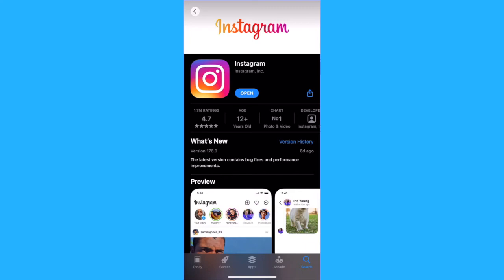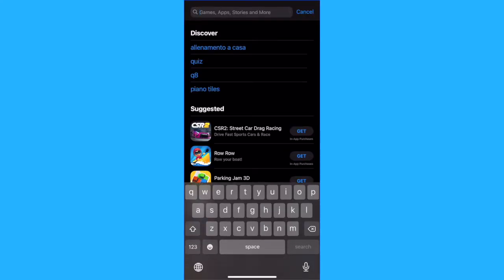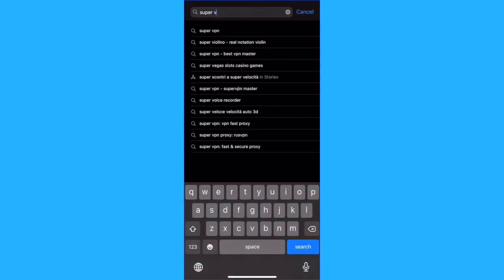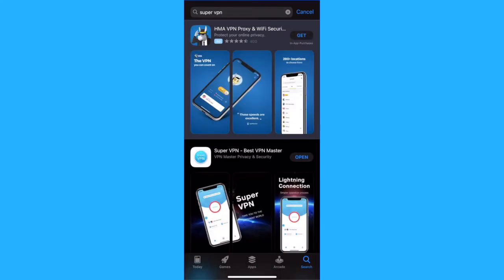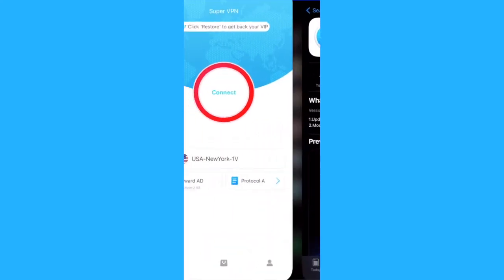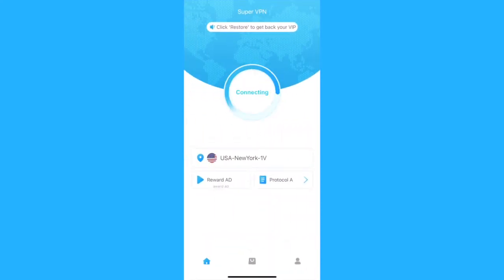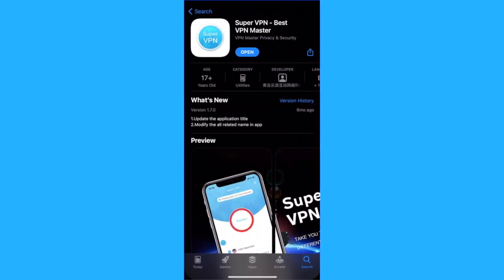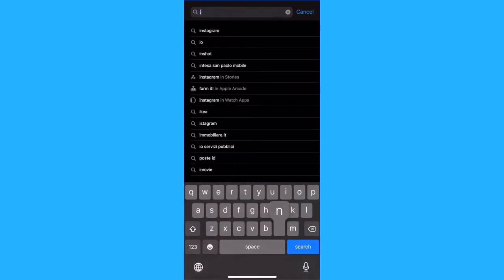How To Fix Animation Text On Instagram Story Not Working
Learn How To Fix Animation Text On Instagram Story Not Working

In this video I will show you how to fix animation text on Instagram story not working. This will be a short guide that shows you exactly how to fix animation text not working on Instagram stories.

Here's how to fix animation text not working on Instagram story.